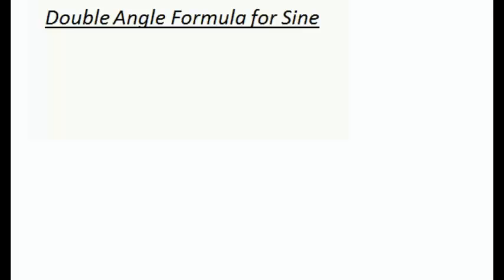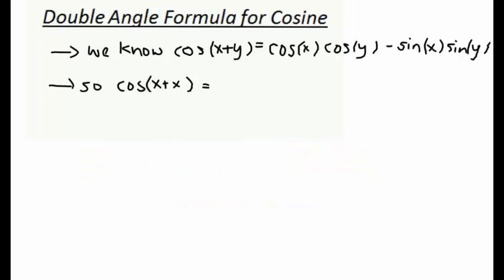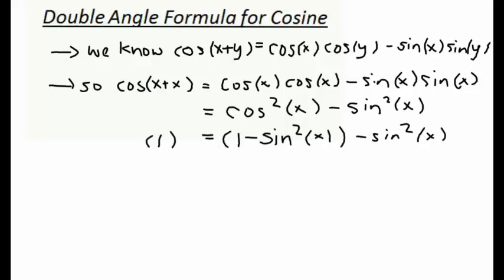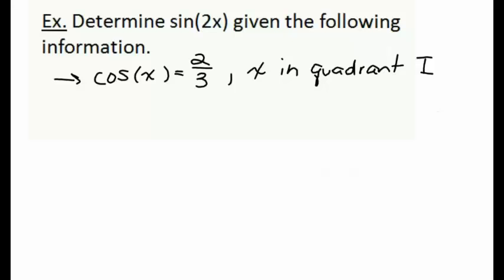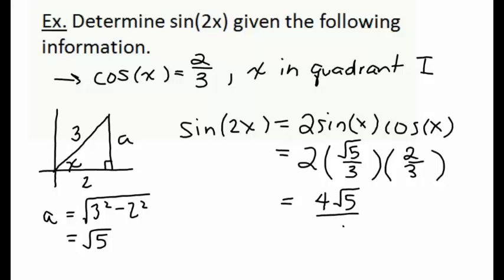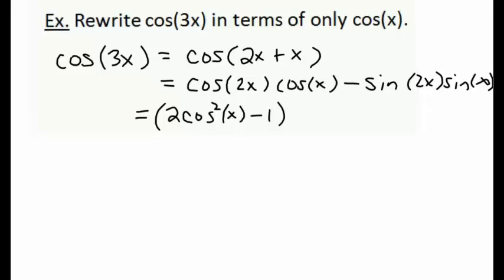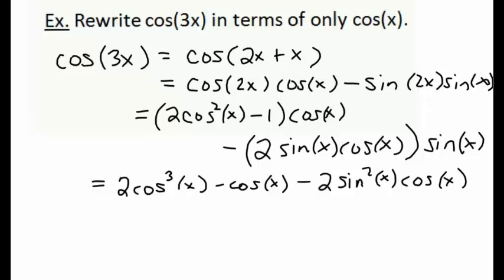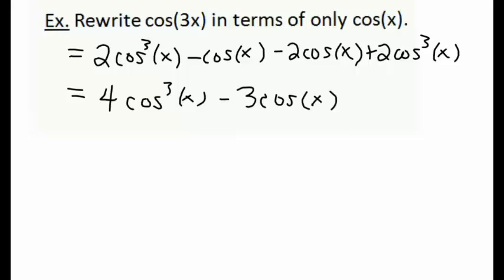Double Angle Formulas for Sine & Cosine